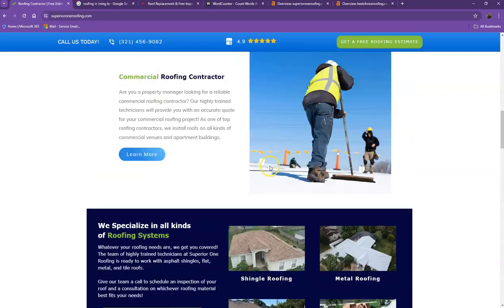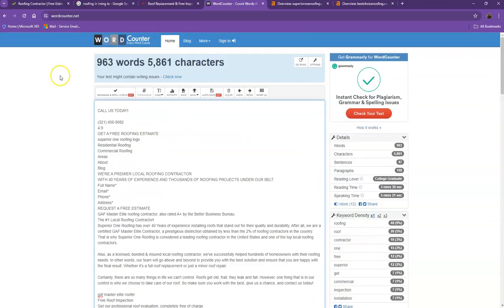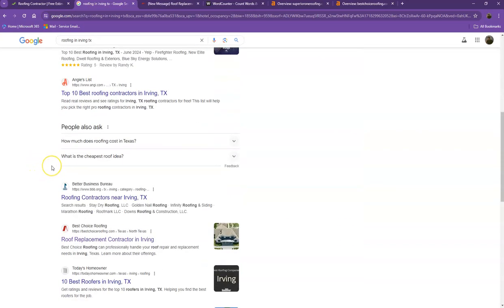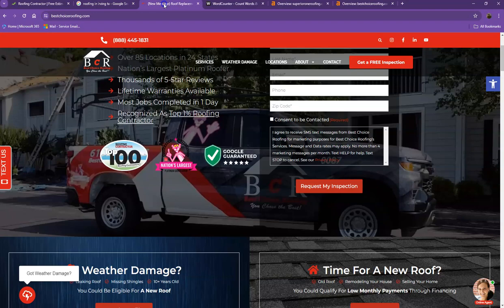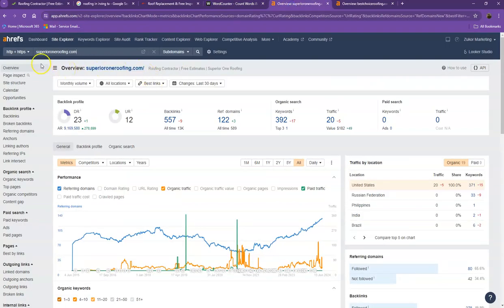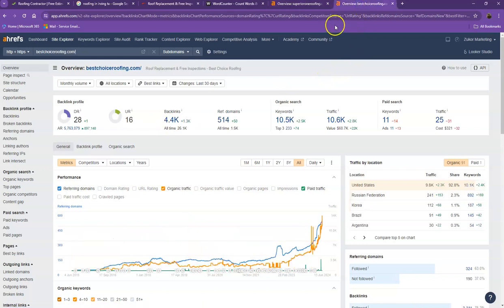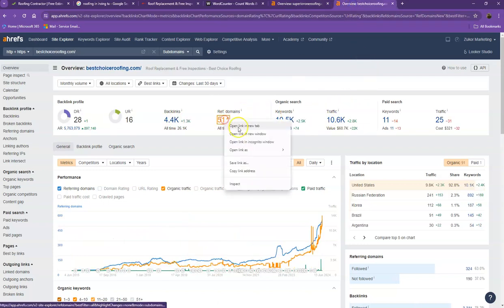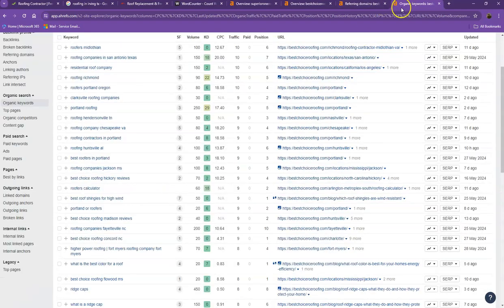Website Analysis Video for Superior One Roofing & Construction